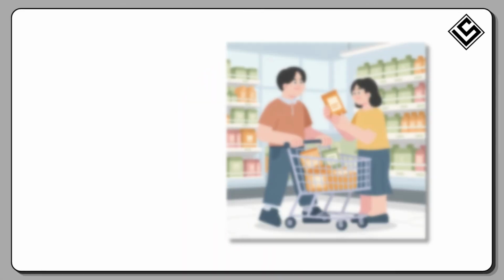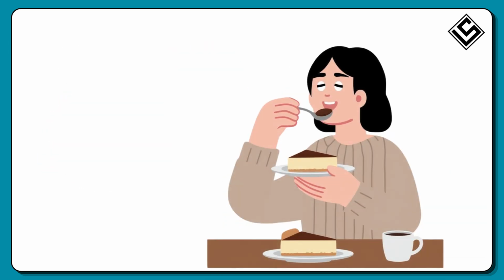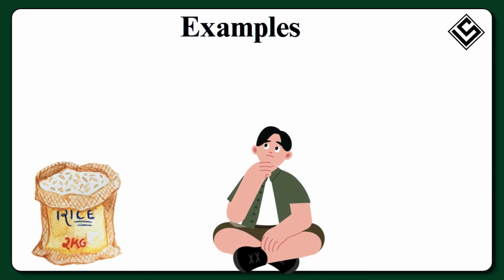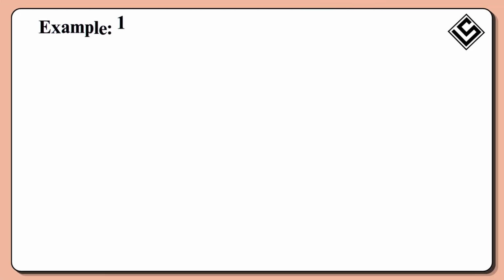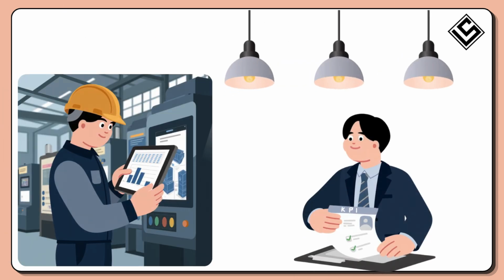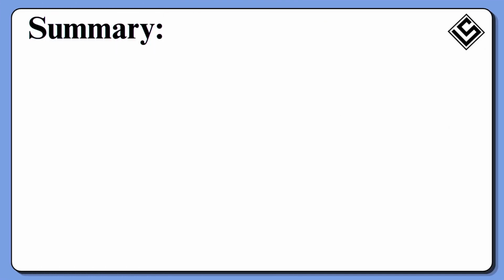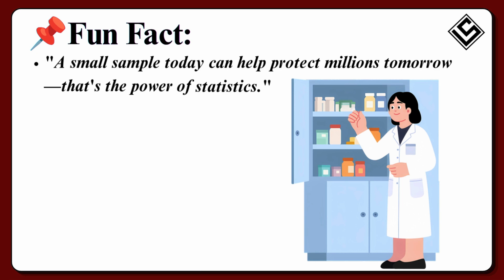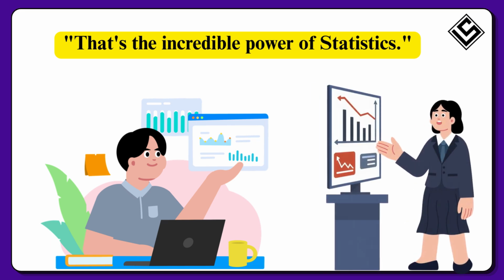Population vs Sample Explained with Real-Life Examples | Statistics for Beginners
Confused about Population and Sample in Statistics? 🤔

In this video, you'll learn the difference between Population and Sample using simple real-life examples like rice, cake, factories, and medical research.

📚 In this video, you'll learn:
🎐What is a Statistical Population?
🎐What is a Sample?
🎐Population vs Sample explained simply
🎐Real-life examples of sampling
🎐Why sampling is important in statistics?
📌Fun fact about how new medicines are tested
Whether you're a school student, college student, or preparing for exams, this video will help you understand one of the most important concepts in statistics.